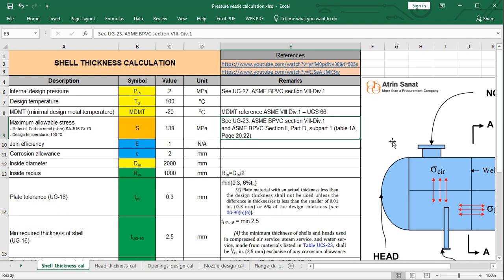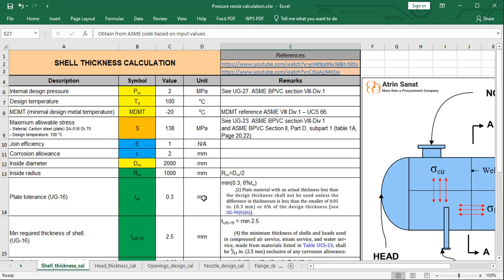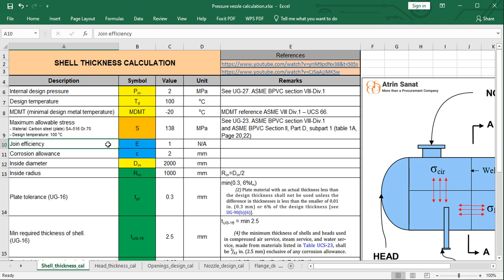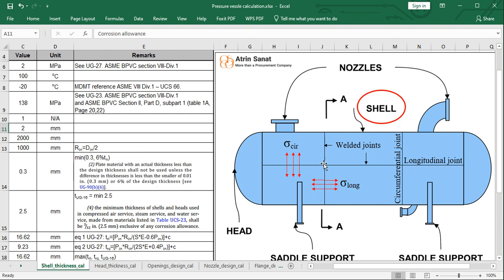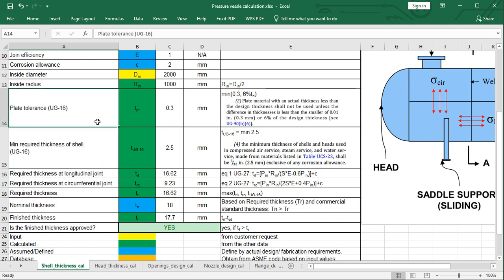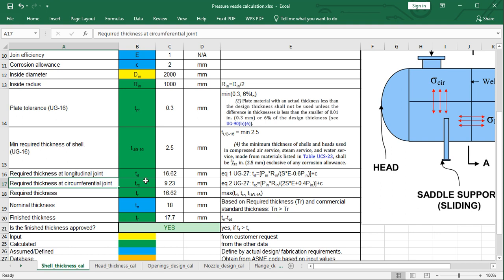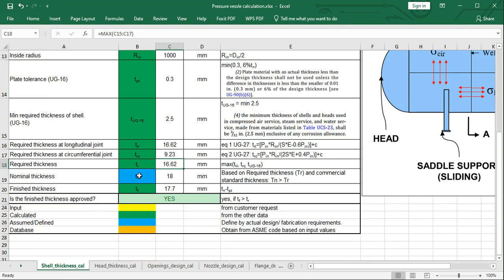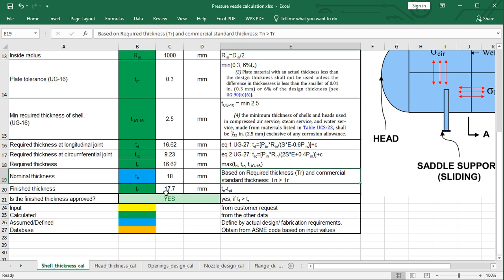Shell thickness calculation for the pressure vessel based on ASME BPVC Div.1